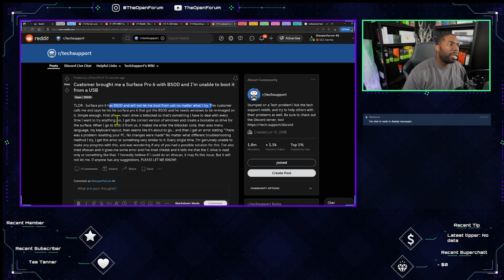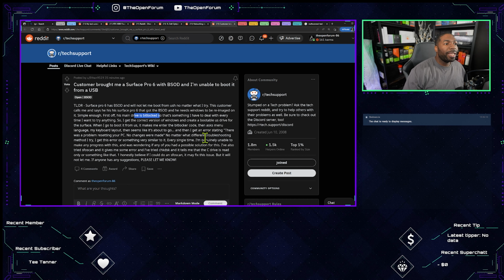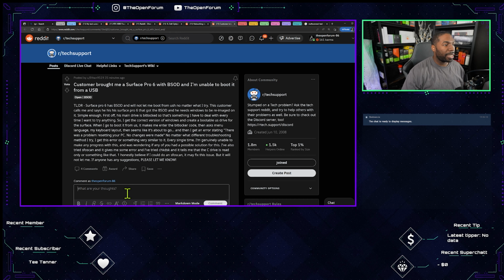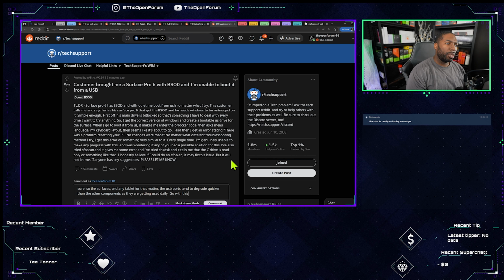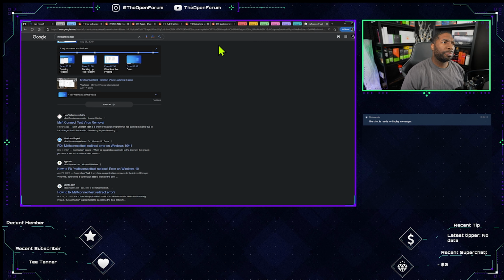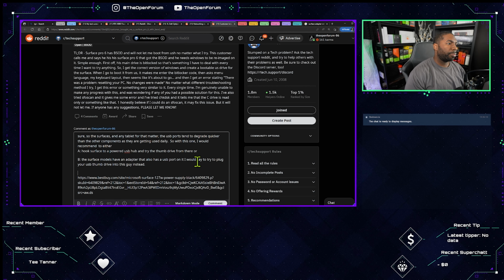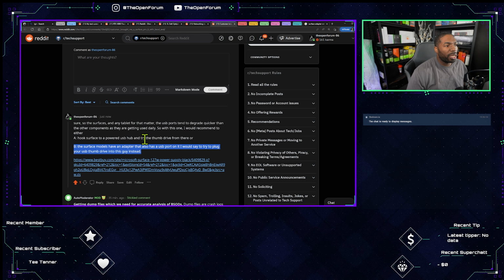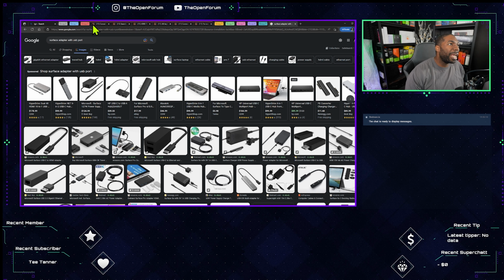Surface Pro Unable to Boot from USB BSOD ...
Twitch Surface Pro Unable to Boot from USB BSOD
Free Technical Support Live Streams everyday from 7-10PM CST - I support just about any technical topic you can throw at me.

Streaming Gear
64GB Corsair Dominator Memory
Asus ROG Strix x670E-I ITX Motherboard
4tb Sabrent Torrent NVME SSD